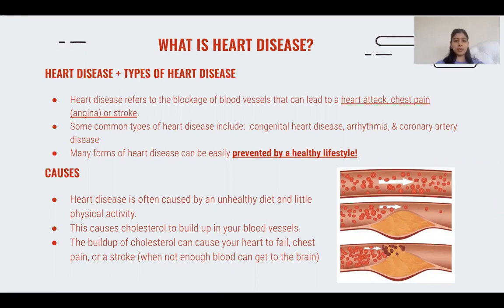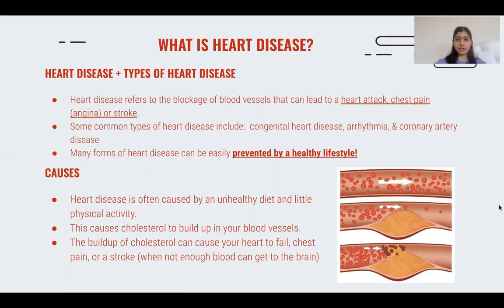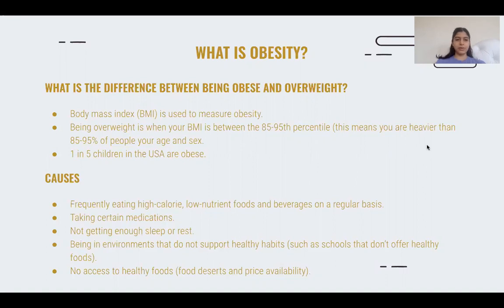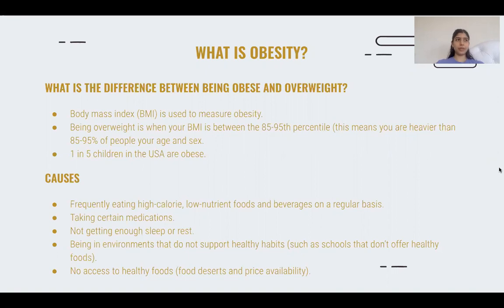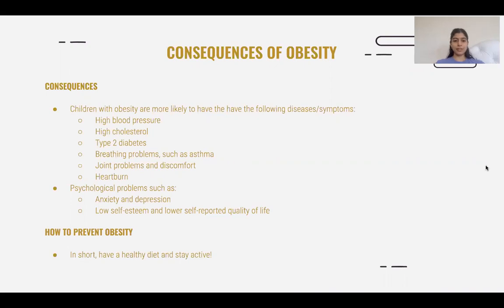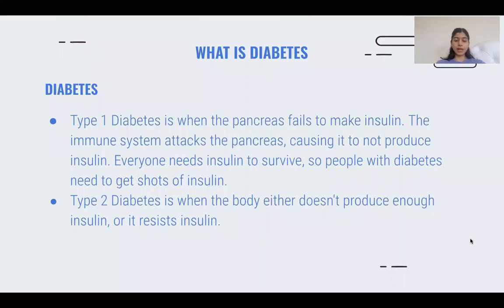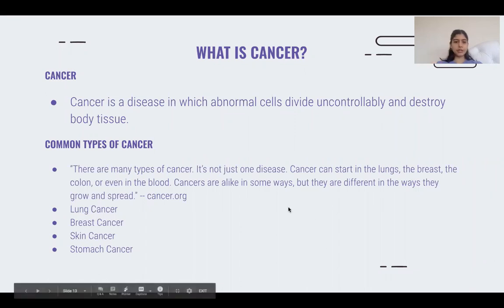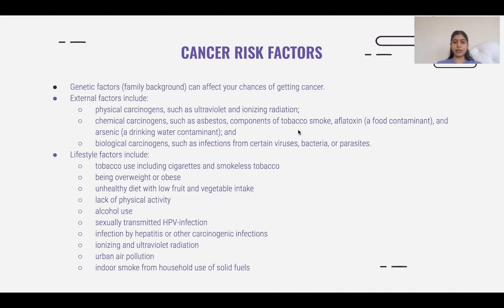Standard 4: Unit 1 (Week 2: F, In Class Lesson)